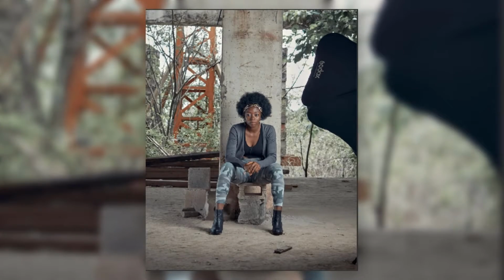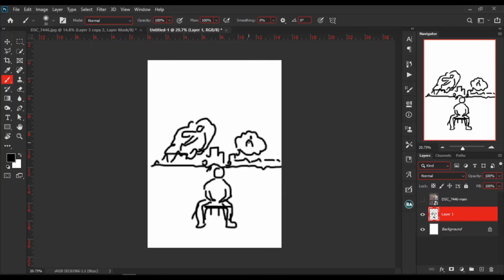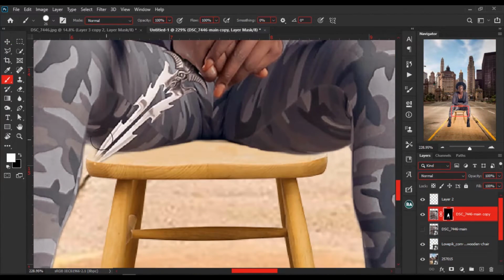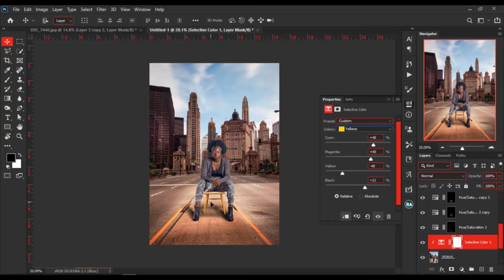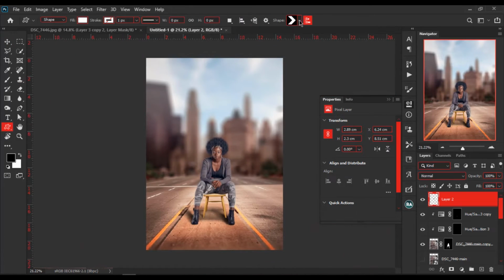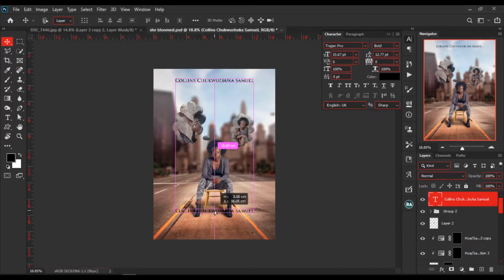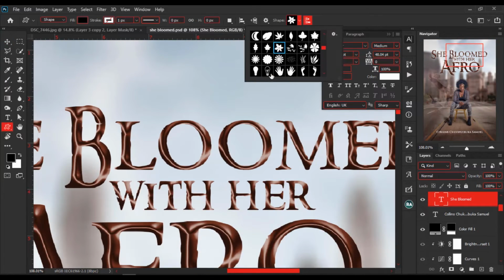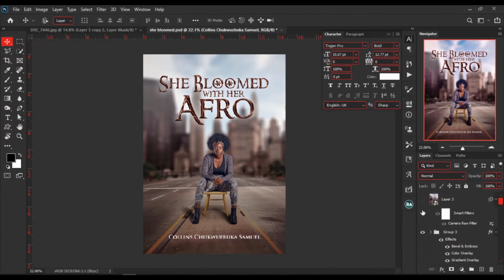Photo Manipulation: Designing a book cover for a client.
In this video, I am creating a book cover for a client and I am going to be using a photo of my friend who is also a professional model and was hired for this role.

What do you think about this video? Should I make more of it? Please drop your response in the comment section.